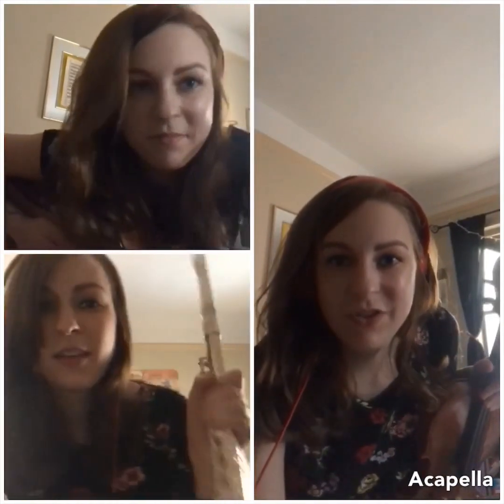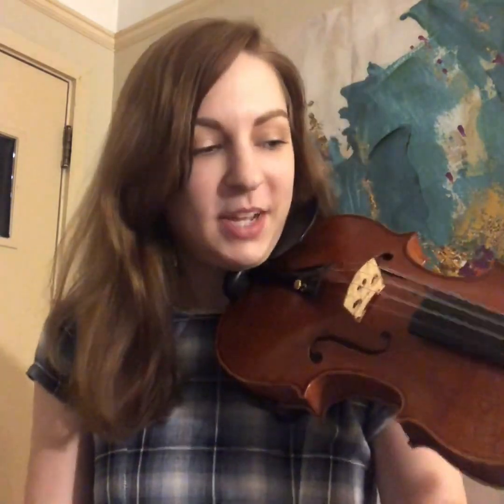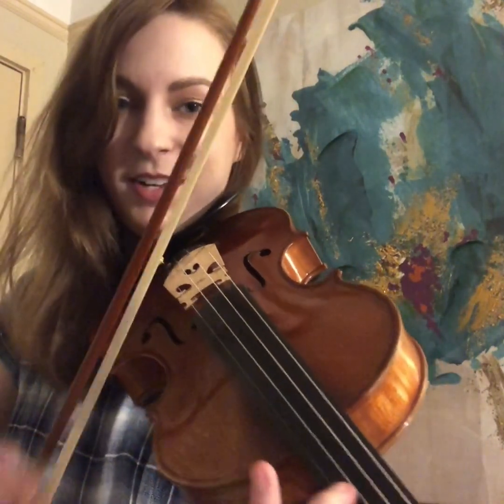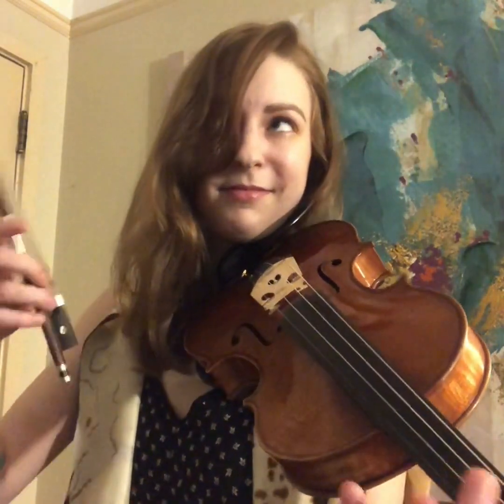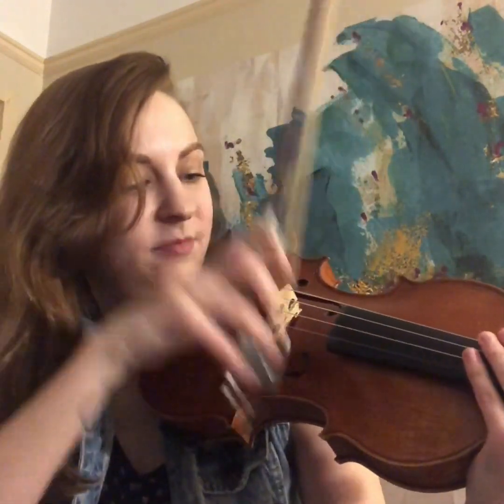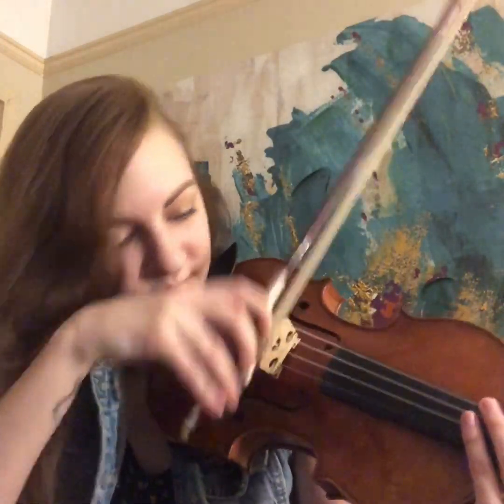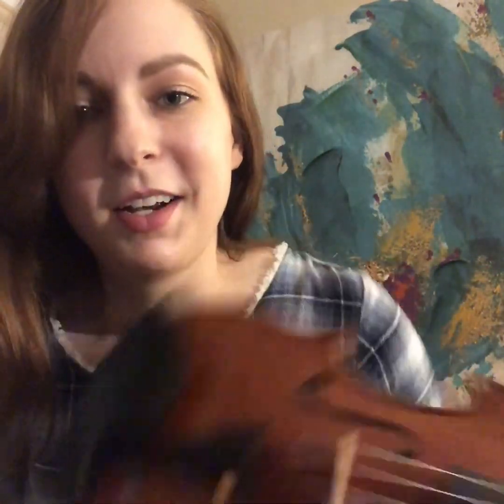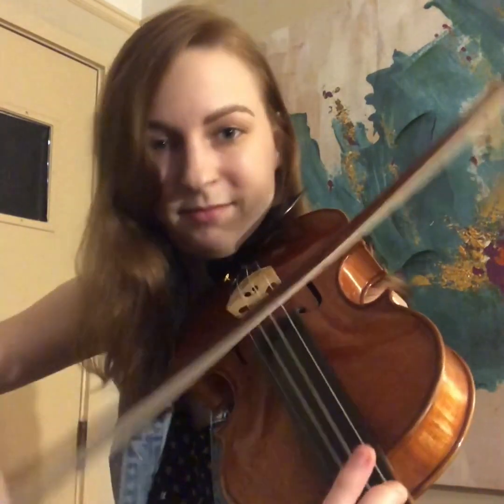Backstage Pass: The Fiddle, with Charlotte Crosmer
Backstage Pass is a collection of educational videos created by ASO musicians.

For the entire collection, visit ArkansasSymphony.org/backstage-pass